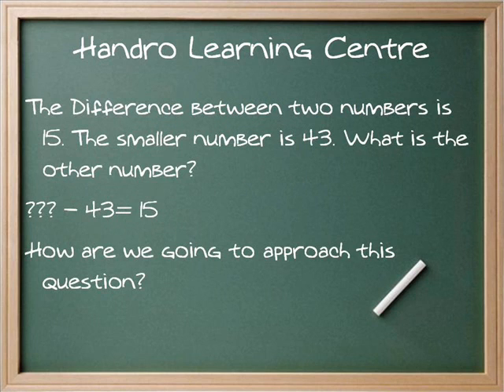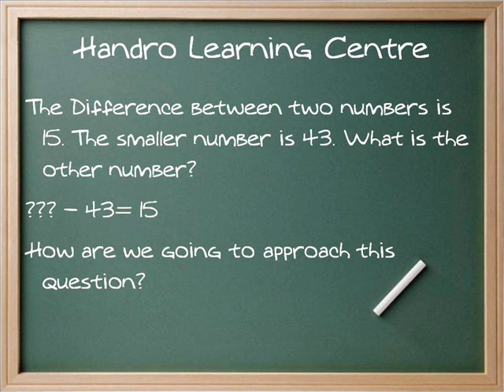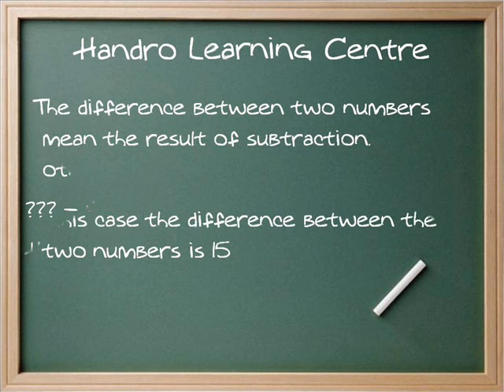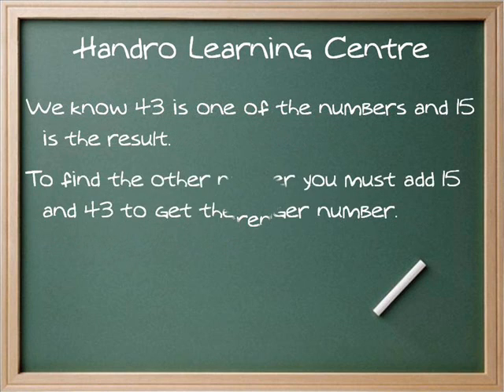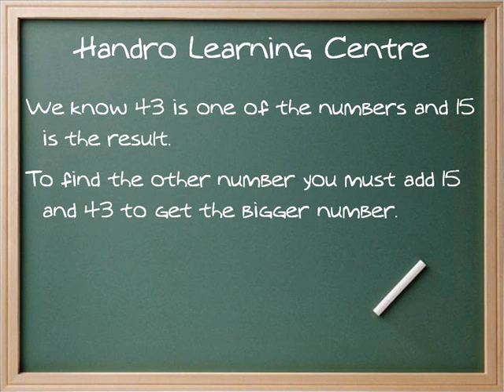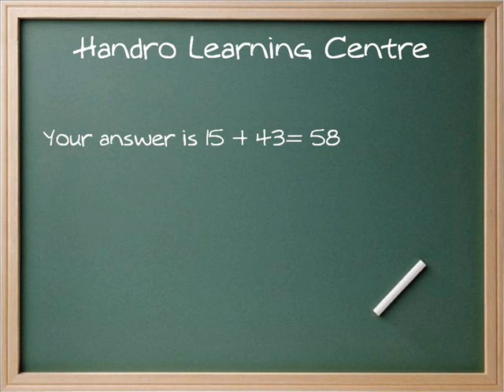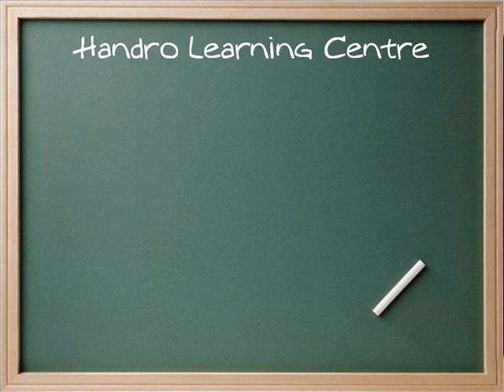Difference Question in Common Entrance Mathematics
This is a subtraction question in for students preparing for the Common Entrance or Eleven plus examination in the Caribbean.